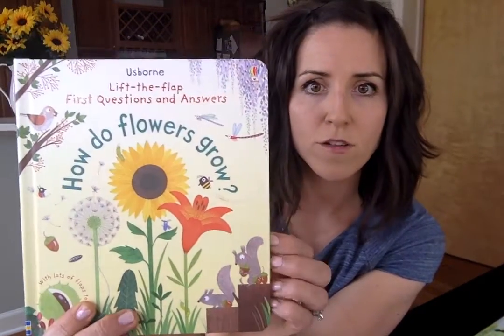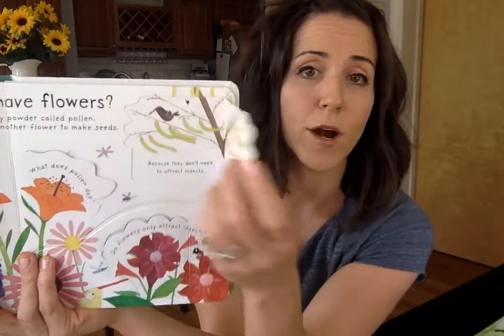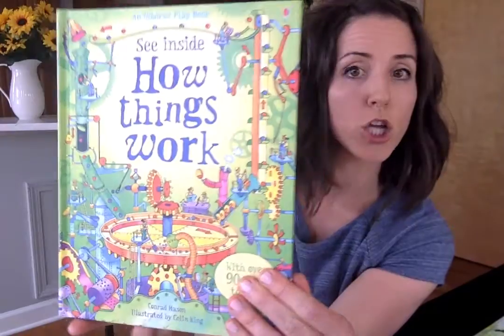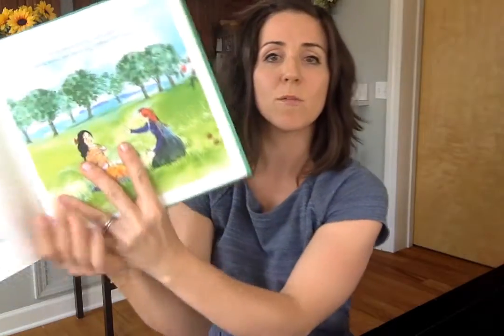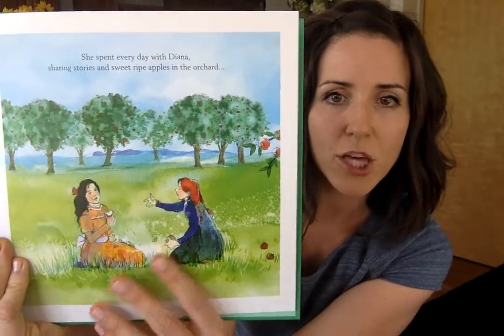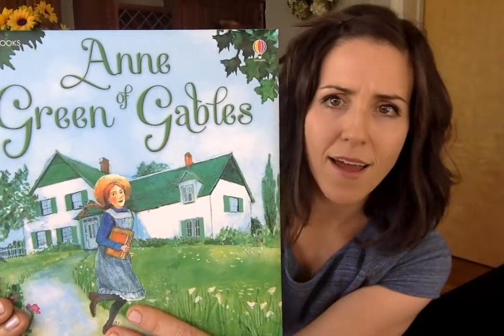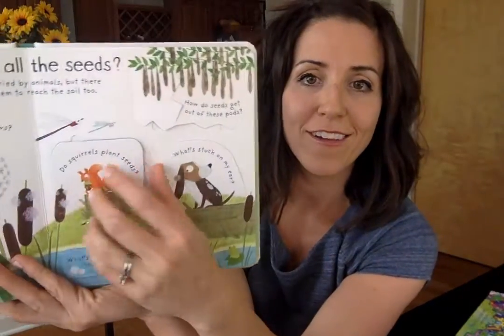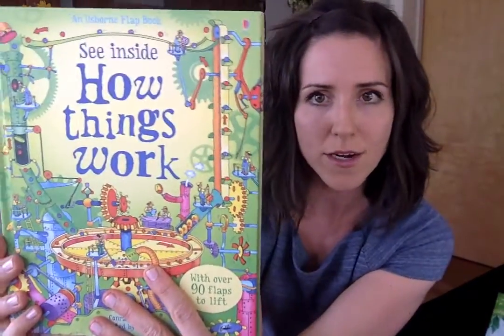What's the big deal with Usborne?!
What makes Usborne Books so special?  Check out this video to see!